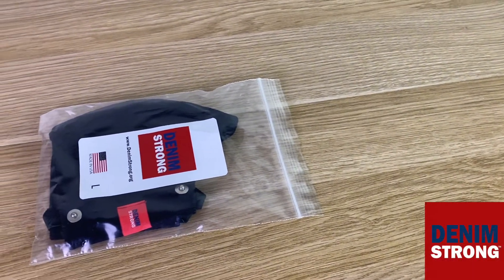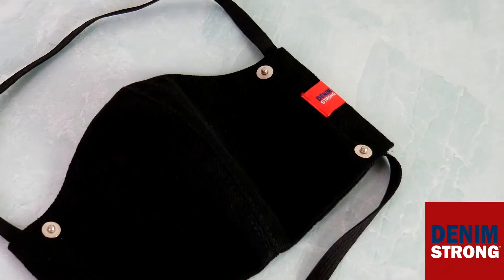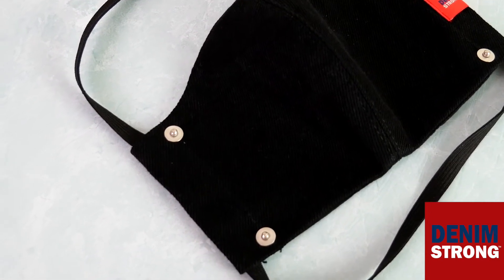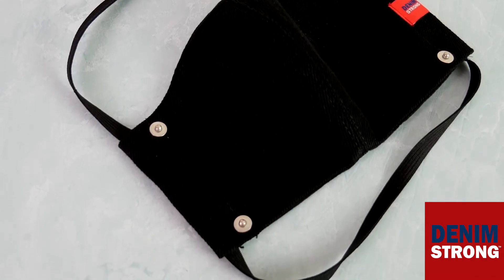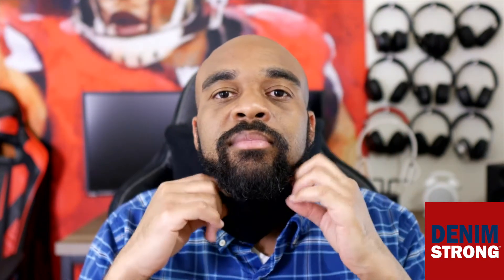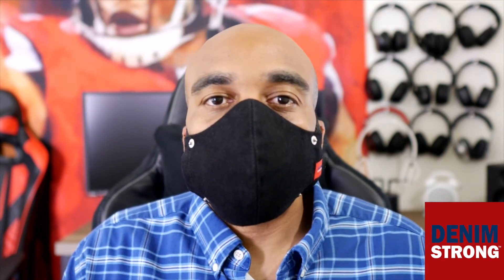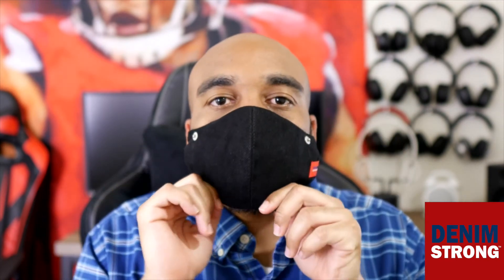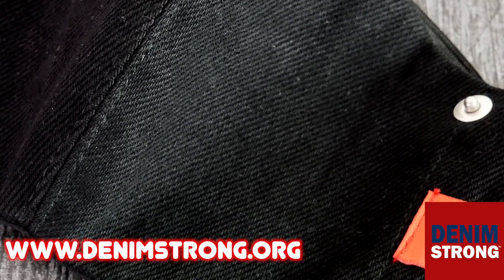DENIM STRONG Denim Face Mask Unboxing